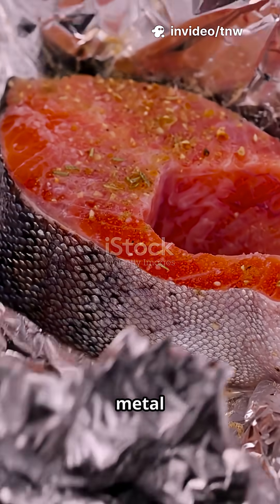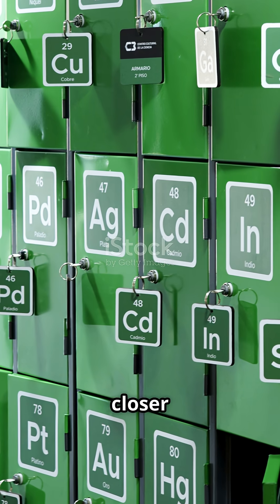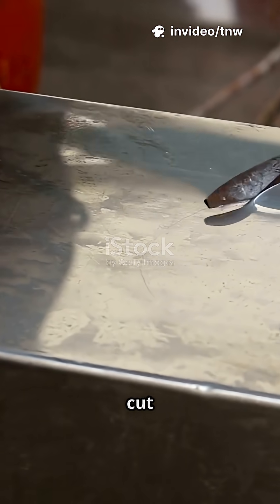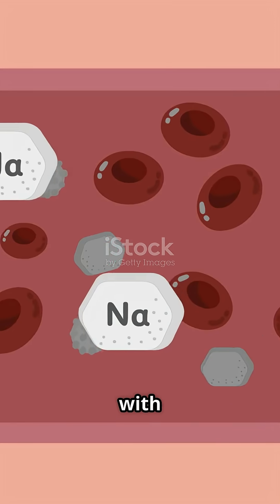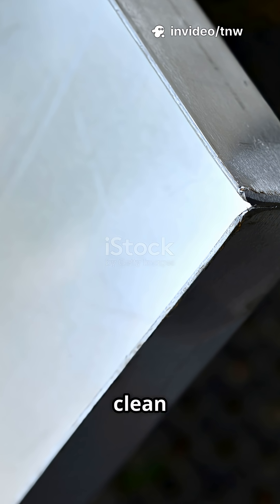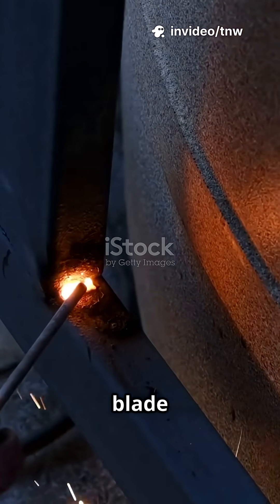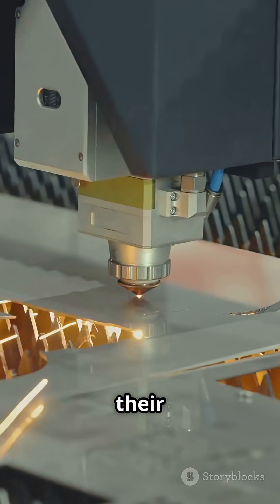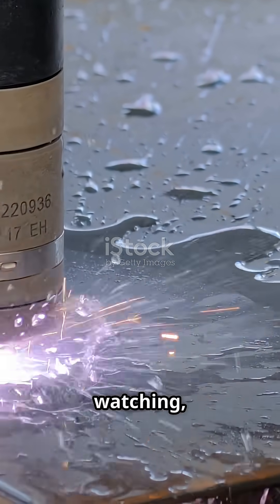You Won't Believe How These Metals Get cut!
"Ever wondered what it’s like to actually cut the metals from the periodic table? 🔥✂️ From super soft sodium to tough titanium — watch how different elements react when sliced! This is science meeting satisfaction. ⚡"